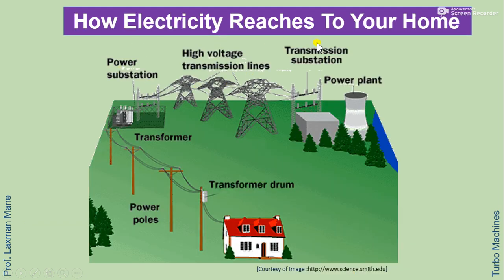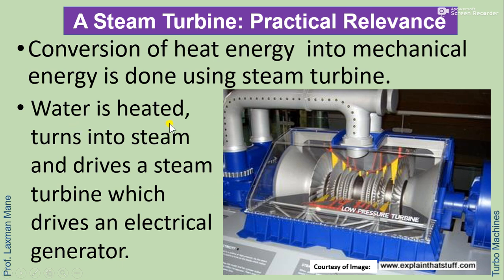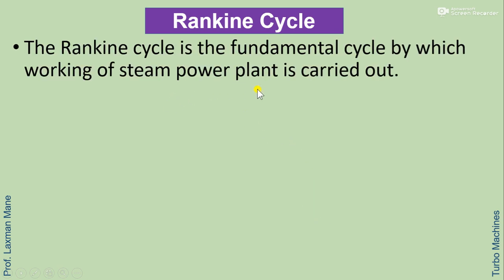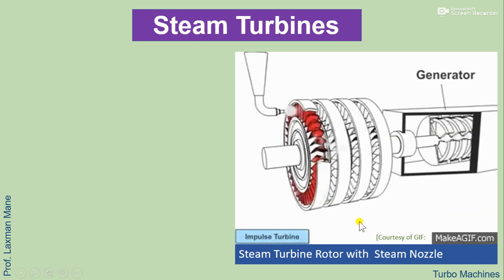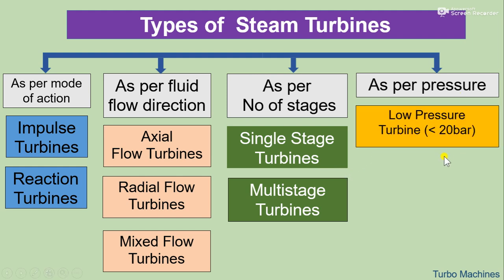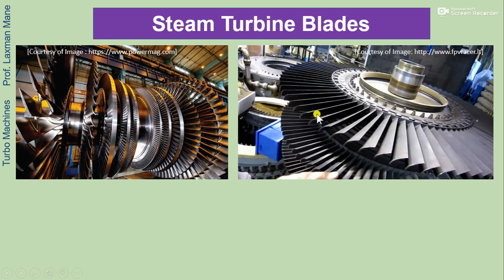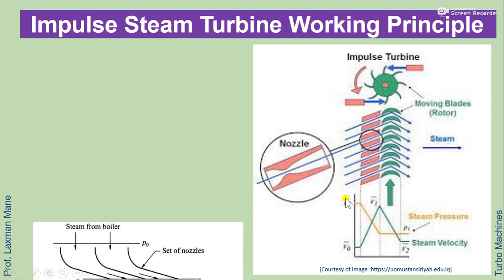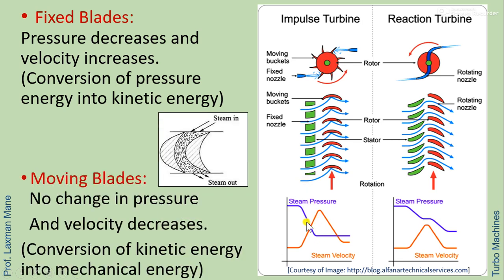Steam Turbines : Construction and Working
This video will help you to understand Construction and Working of Steam Turbines.